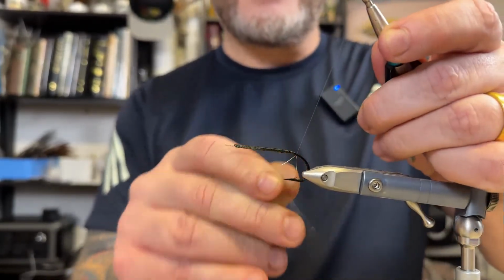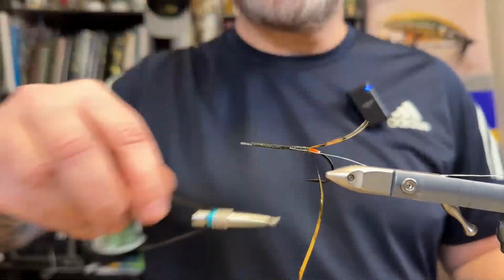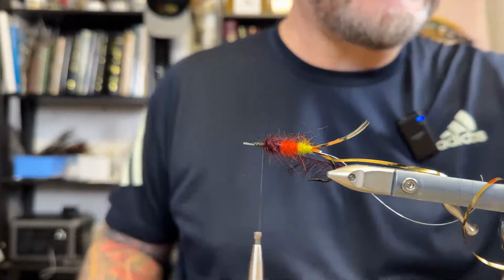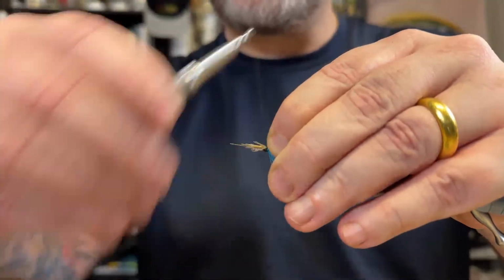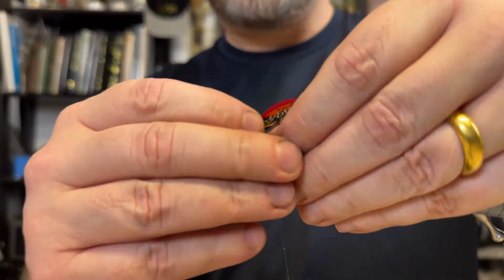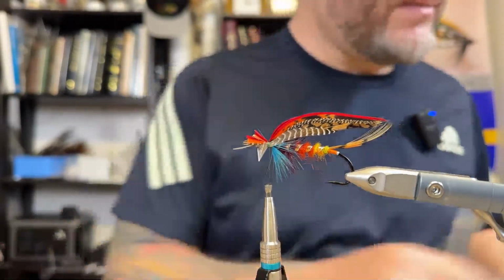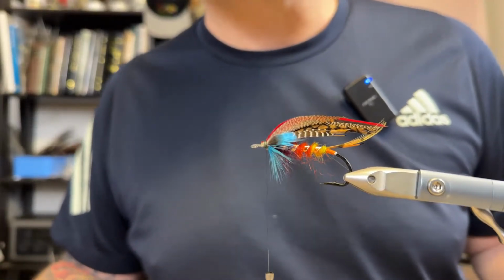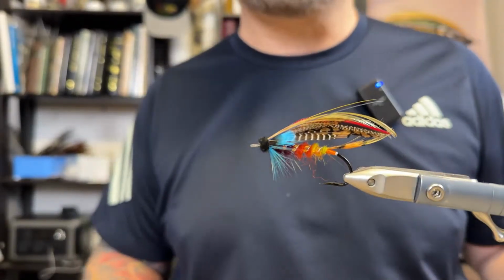Live Fly Tying Tutorial - Tying the Wild Irishman classic salmon fly with Jonas Andersson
In this live fly tying tutorial video i will be tying the classic salmon fly the wild Irishman from Kelson, If you enjoy the video please hit the thumbs up and subscribe that would mean a lot to me.

Pattern description The Wild Irishman:
* Tail: Topping and tippet in strands
* Body: Equal sections, yellow, dark orange, claret seal's fur
* Rib: Fine oval silver and flat gold tinsel
* Throat: Blue cock hackle
* Wings: Golden pheasant tail, tippet in strands. pintail, bustard, black cockatoo tail, red macaw. Bronze mallard and topping over.
* Cheeks: Chatterer
* Horns: Blue and yellow macaw
* Horns: Black wool

Temu:
If you are a new Temu app user use this code to get about 100€ discount on your purchases💰

Superb compartments for all your seal’s fur or pigs wool or dubbing etc.
30-Compartment Clear Plastic Organizer Box with Bonus Small Containers - Durable Home Storage Solution

Amazon fly tying materials

Silk on wooden spools

Black cock tail feathers perfect for your spey and dee patterns

Cock feathers mixed colors superb for your spey and dee patterns

Best location to get some proper classic fly tying books from and great service and delivery